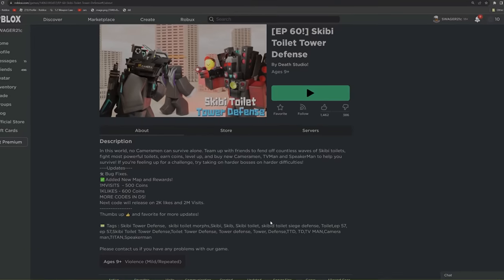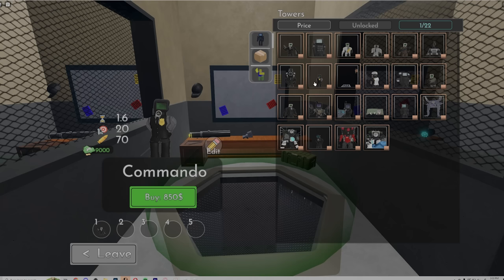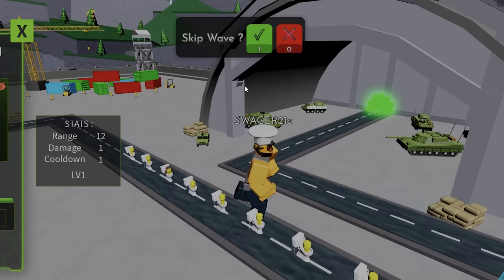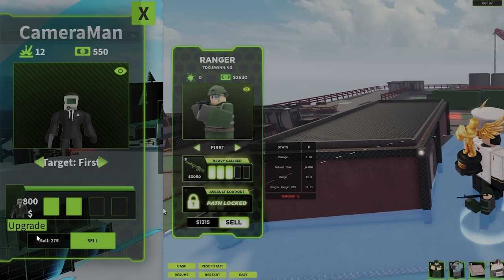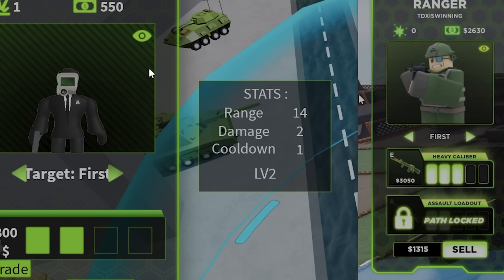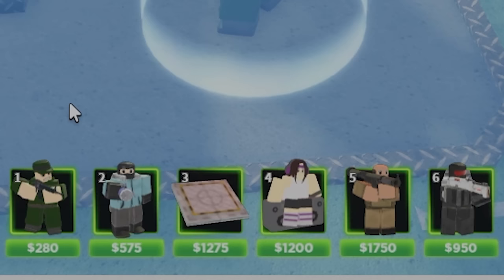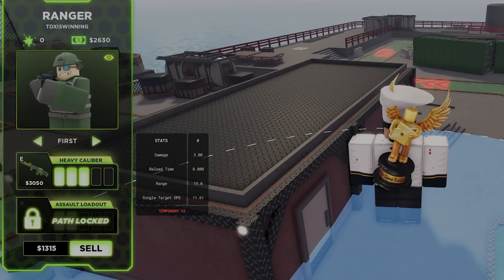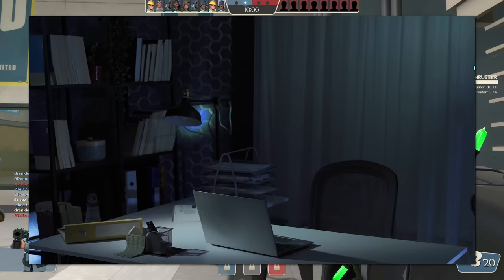Toilet Tower Defense STOLE my game TDX.. | ROBLOX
today in skibidi tower defense roblox games, it is growing, and one game made their UI look exactly like mine, in tower defense x.